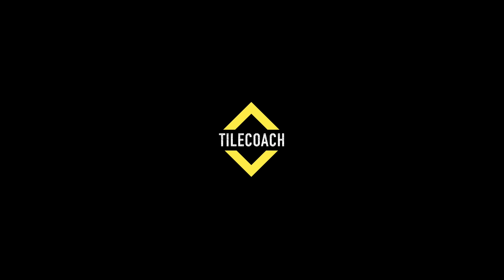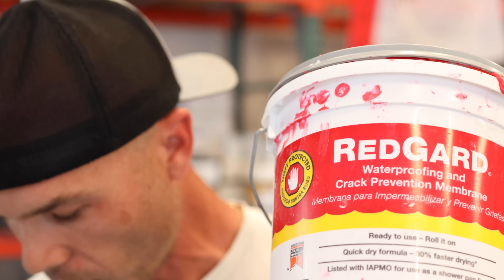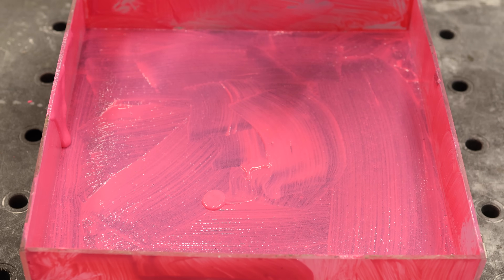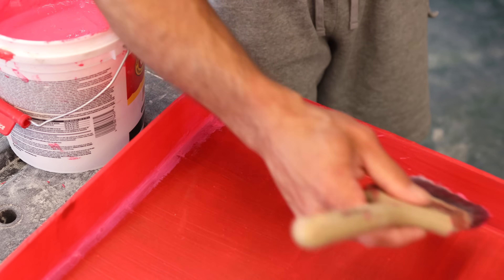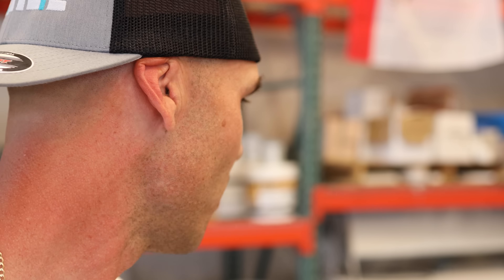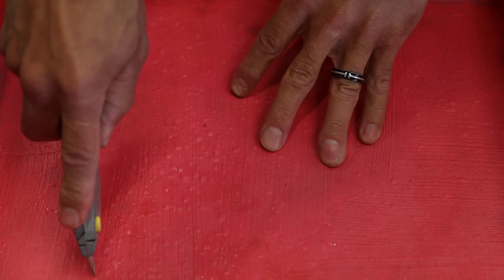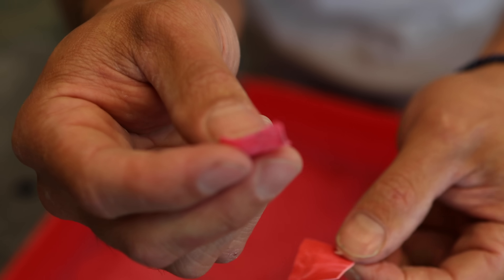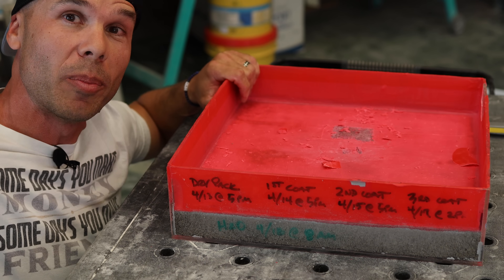REDGARD FAILED FLOOD TEST!!! --- Why Did it CRACK and BUBBLE UP???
Redgard waterproofing membrane is one of the most popular products used when tiling a shower. Because of its availability at Home Depot and ease of use, Redgard is the waterproof membrane of choice for many DIY'ers and Contractors. Because Redgard is a roll-on or paint brush applied product it is easier to use than Schluter Kerdi or Oatey pan liners.
I did this test because I see so many people use it at the wrong rate of application and I wanted to see how it performs when applied to the rate as specified in the technical data sheet (TDS). In order to meet IAMPO standards for a shower pan, Redgard must be applied in two coats at a rate of 80 square feet per gallon for each coat.  One gallon of Redgard will cover 40 square feet at this rate.
My test module had an area of 2.88 square feet, so I divided 2.88/80 to get the ratio of the test module to the 80 square feet rate as specified.  The ratio was .036 or 3.6%.  To calculate the amount of Redgard to be applied, I multiplied the ratio (.036) to the gallon in fluid Ounces (128). The amount equaled approximately 4.6 fluid ounces per coat.
The first coat was applied over the dry pack mortar bed in the test module that had cured for 24 hrs.  The mortar bed looked dry (light gray in color) and had hardened properly.  The surface of the mortar bed was clean, smooth, and free of contaminants.  The first coat dried for 24 hrs before applying the the second coat.  It was noted that the first coat dried nicely and evenly without any visible cracking.
The second coat was applied in the same manner as the first and allowed to dry for 48 hours. Upon inspection the second coat had cracked significantly in the changes of plane of the test module, notably where the bottom and sides of the test module intersected.
A third coat was applied in the corners to cover the cracks that had formed and allowed to dry for 24 hours after which the water was poured into the test module and allowed to soak under intermittent observation and time lapse video.
Time lapse video showed almost immediate change in color from the dark red (dry) color to the light pink (wet) color of the Redgard. Also, a leak formed in the lower right corner of the module after approximately 60 minutes.
After eight hours, the water was removed from the module and the membrane was inspected. Upon inspection, a small crack was observed in the lower right corner that had leaked. It was noted that this crack had been covered by the third coat previously applied over the cracking that happened after the second coat had dried. Also observed were small bubbles that were filled with water in the surface of the Redgard that covered the mortar bed. The surface of the Redgard that covered the mortar bed was also soft and broke apart easily.
My conclusion is that the Redgard was applied over the mortar bed too soon (24 hours). Even though it is common practice for installers to apply Redgard the next day after the dry pack is installed, this time frame may need to be extended.
to purchase a T-Shirt or other merchandise.
If you would like to see the Schluter Kerdi vs. Laticrete Hydro Ban Sheet Membrane video, here is the

If you need help on you project, go to book a time slot with me.